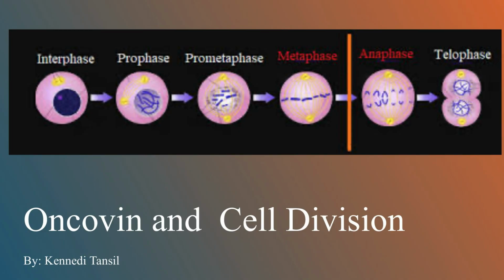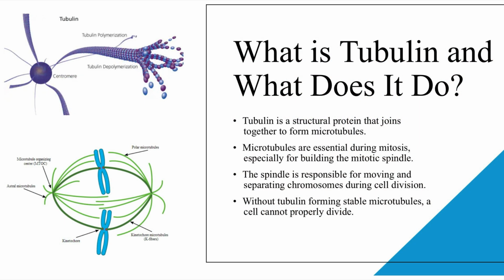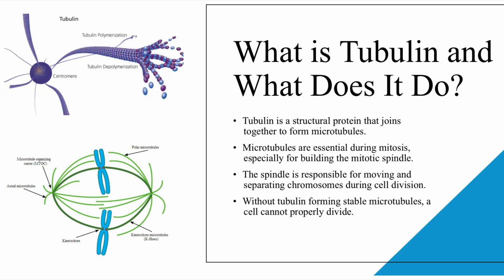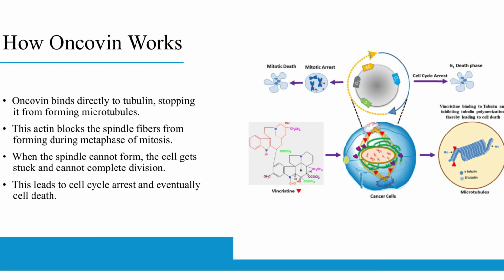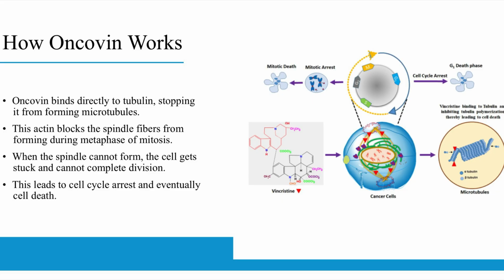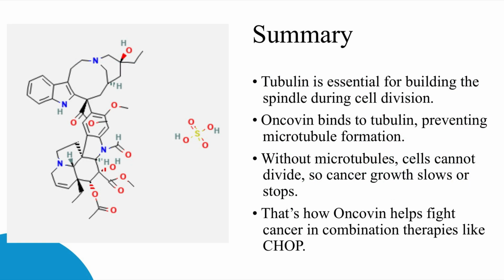Interactive Case Study 6